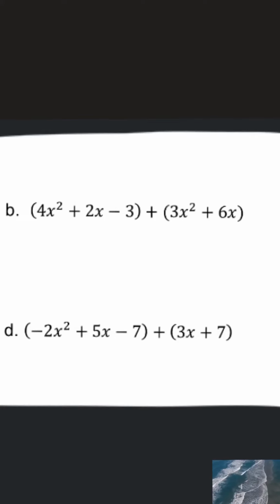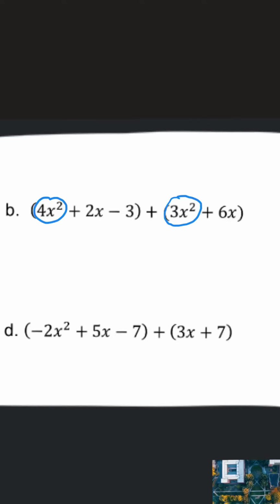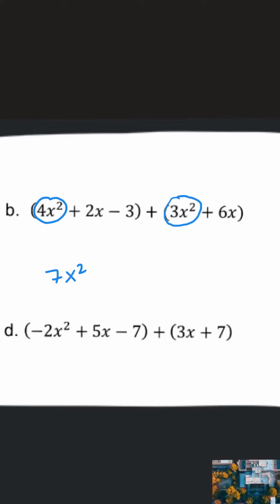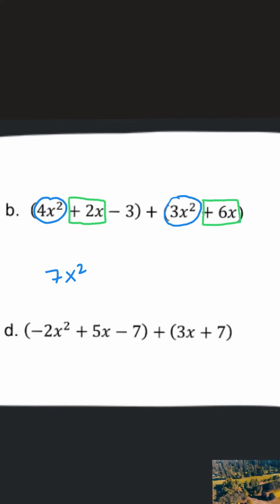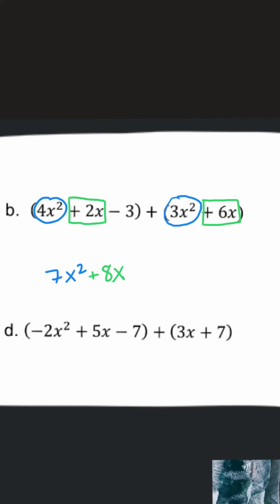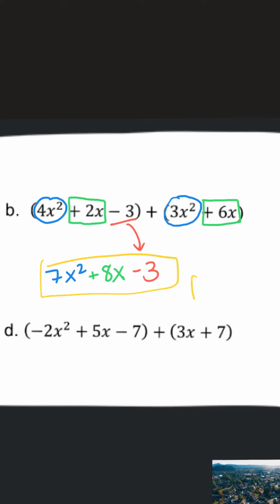Day 1 7-1 example 4b